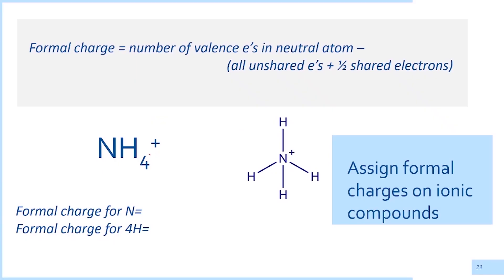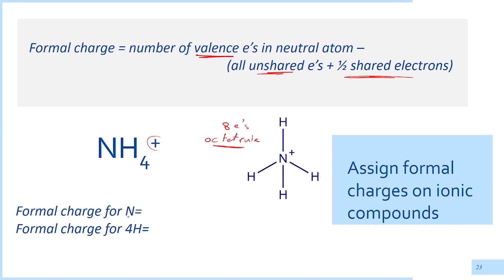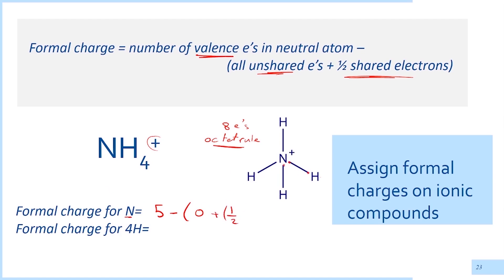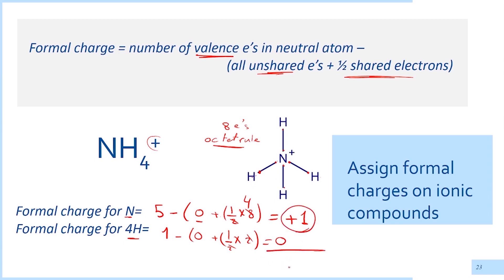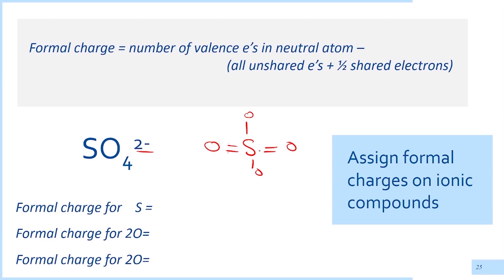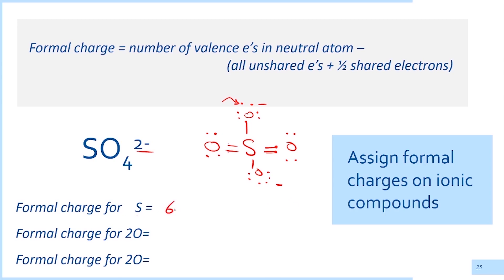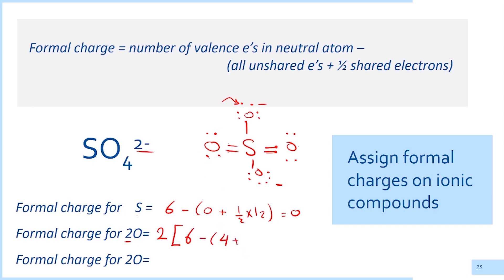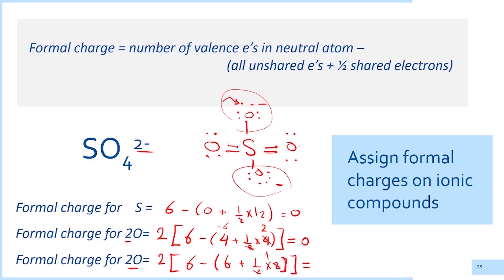Calculating Formal Charge of Polyatomic Ions: Moles Course (11)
Fundamental Chemistry: Moles and Concentration Calculations  Course (11)